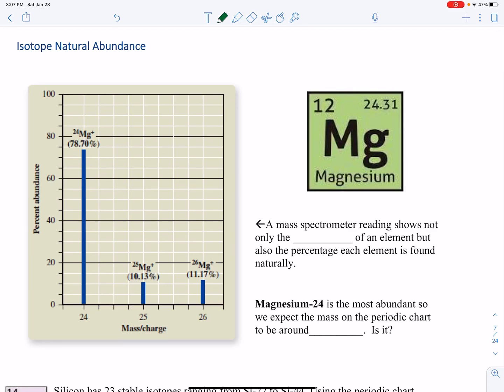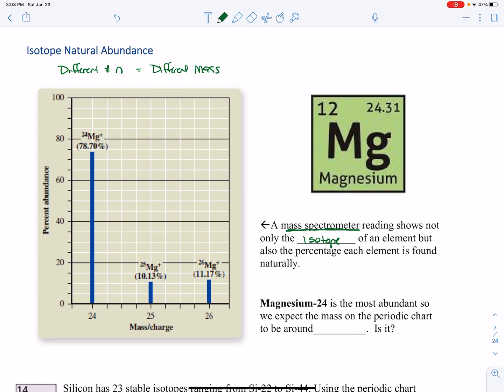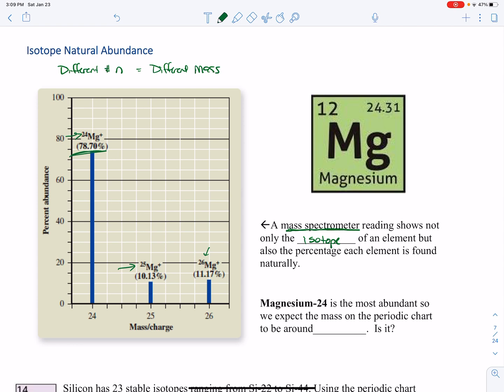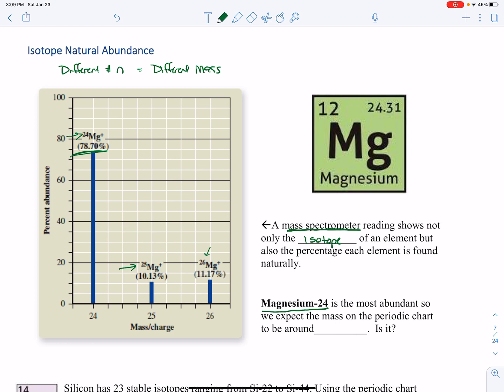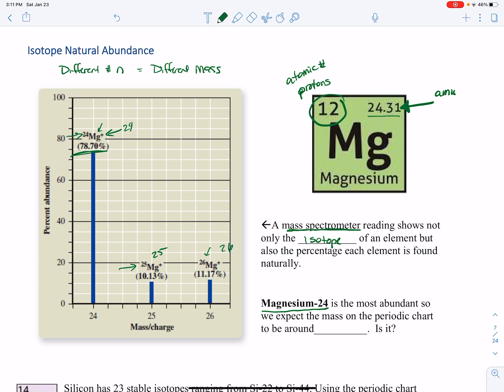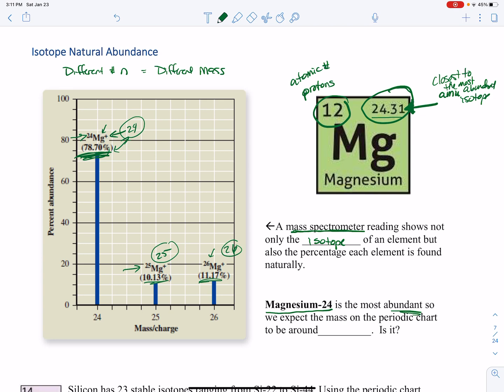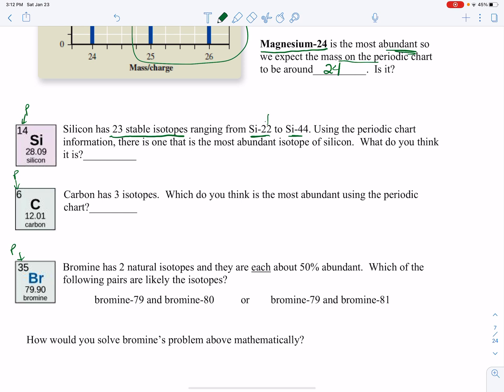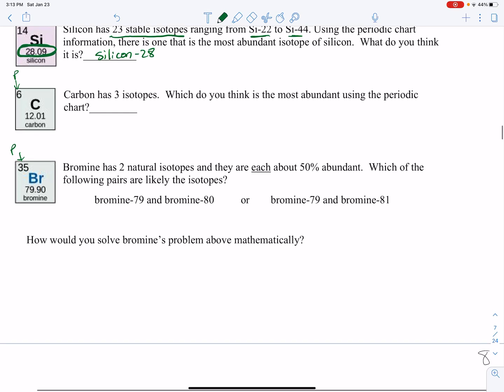Ch 2 Pt 1Vid 8